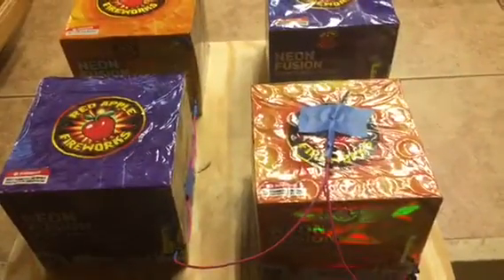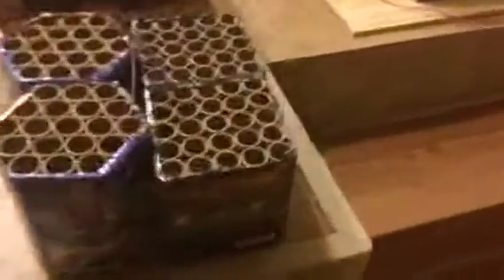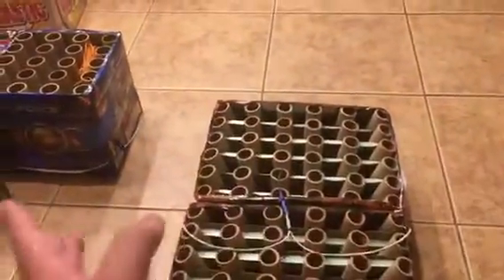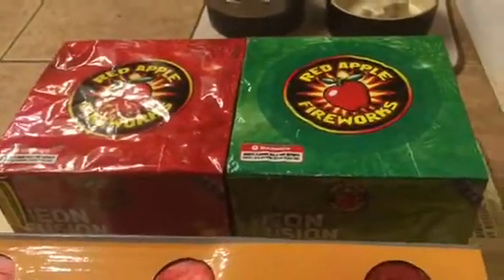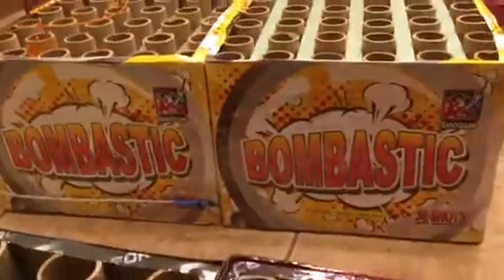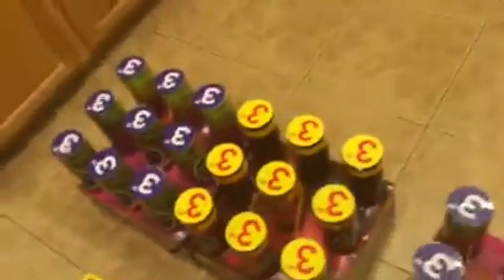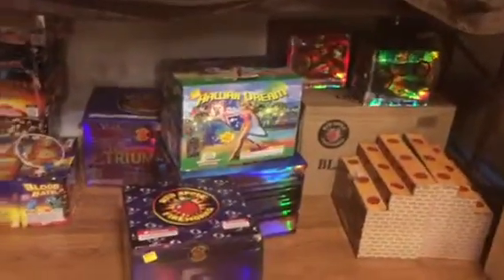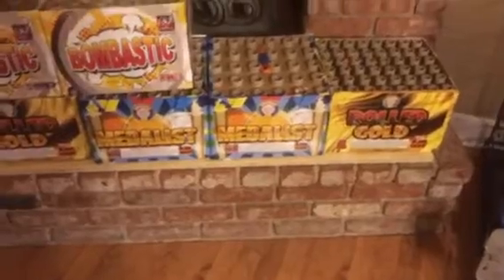2016 FINALE BOARD UPDATE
Just a peak at some of the stuff I got fused together and lined up for this year.